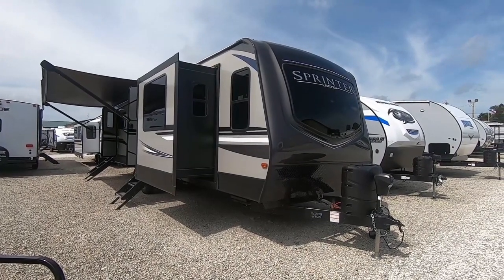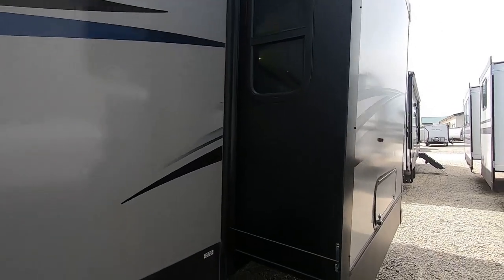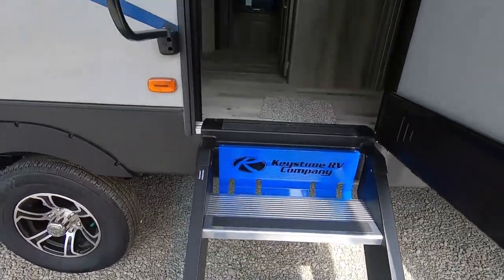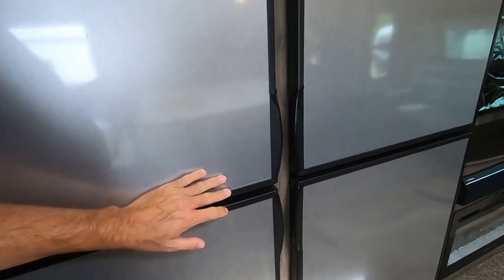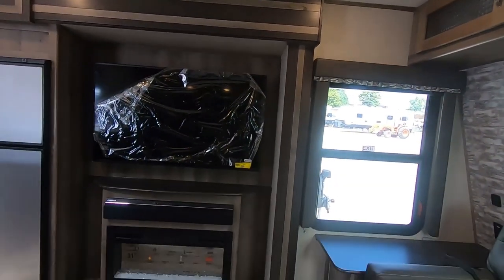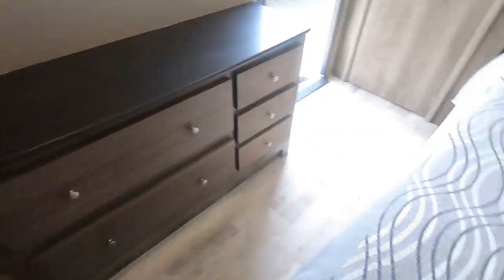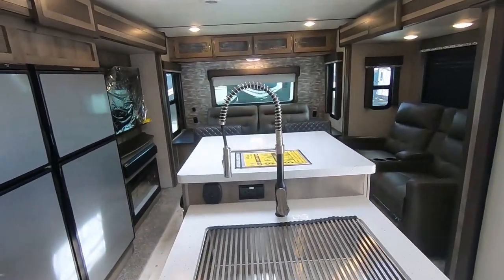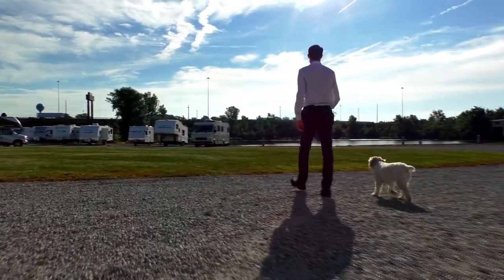Travel Trailer with Entertainment Center - 2020 Keystone Sprinter 330KBS